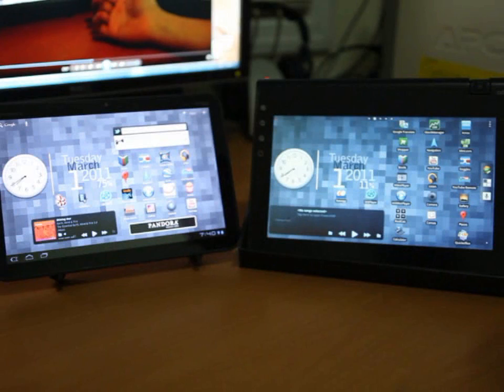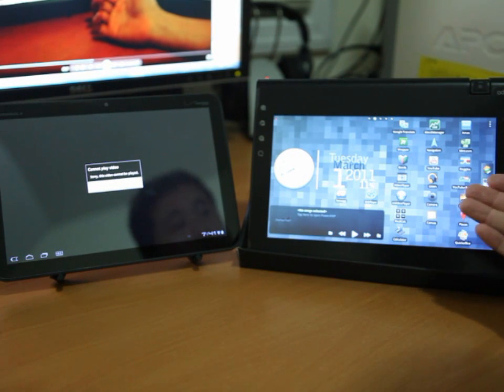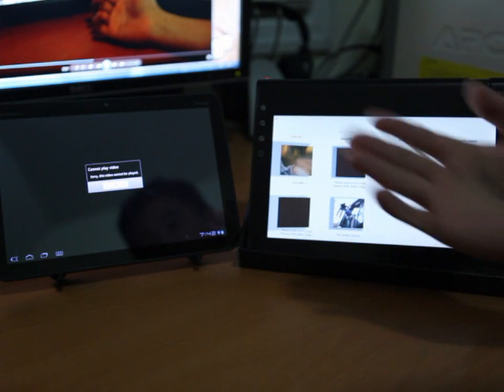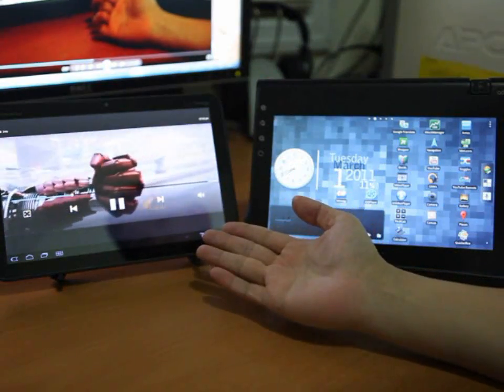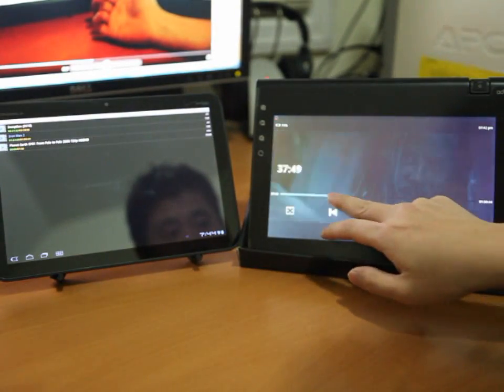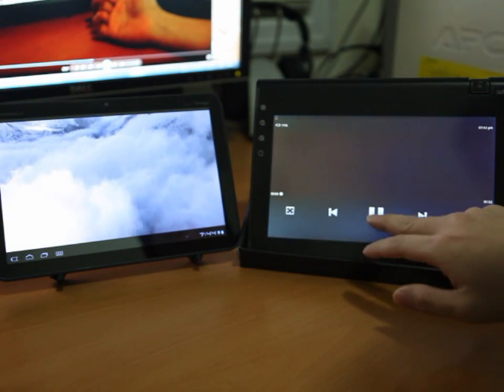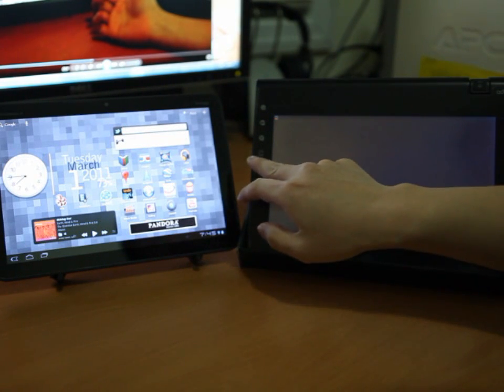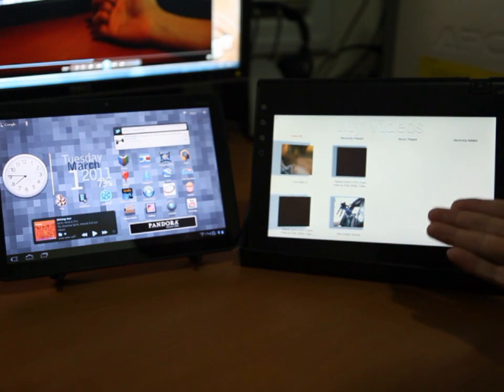Notion Ink Adam vs Motorola Xoom - HD Video Playback